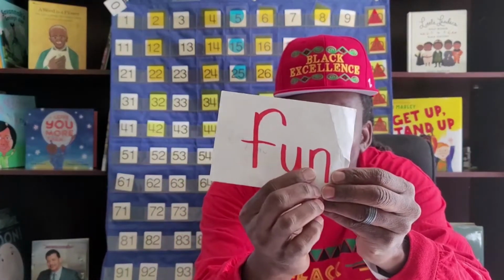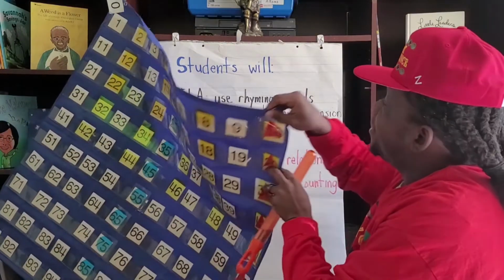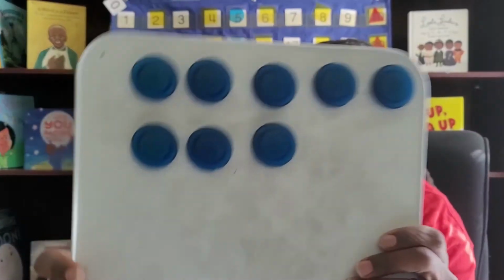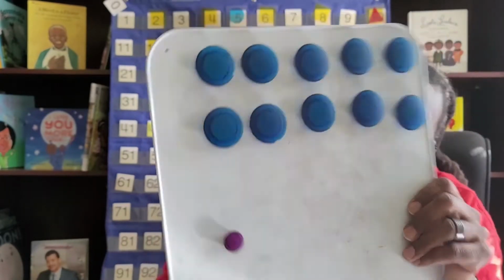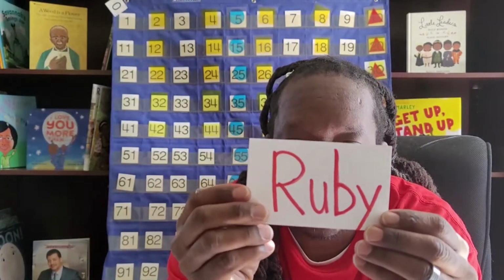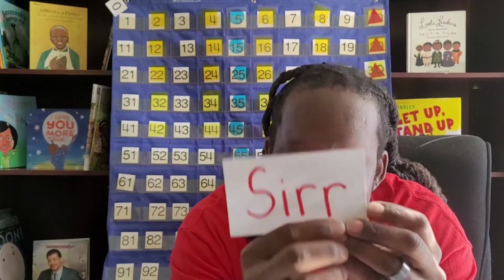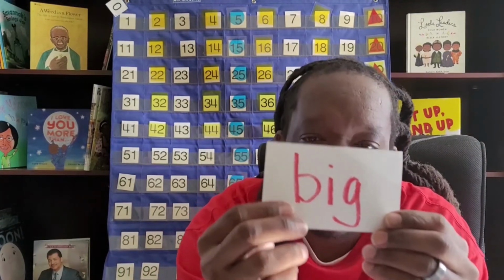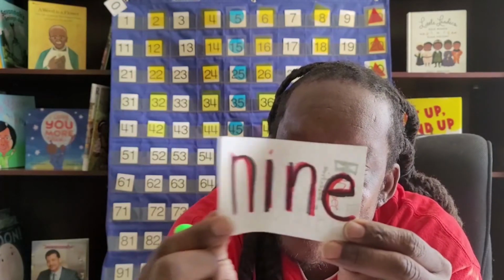Annie Malone 123s, Rhyming Words | PreK-Kindergarten Reading and Math | Teaching In Room 9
n this lesson students will use rhyming words, answer simple comprehension questions, and subitize. Dr. Sanders will read the book, Annie Malone's 123s by Chajuana V. Trawick and Chauncey V. Trawick.

OBJECTIVE: I will use rhyming words. I will recognize numbers up to 5 without counting.

Albert Sanders
Saint Louis Public Schools
Adams Elementary

Book: Annie Malone's 123s
Authors: Dr. Chajuana V. Trawick and Chauncey V. Trawick